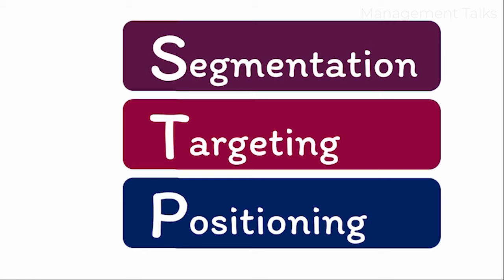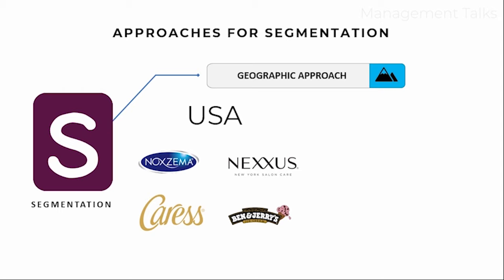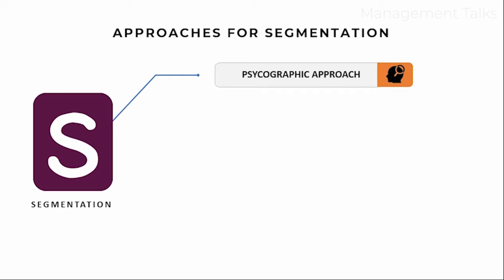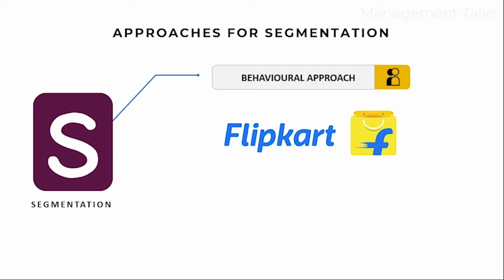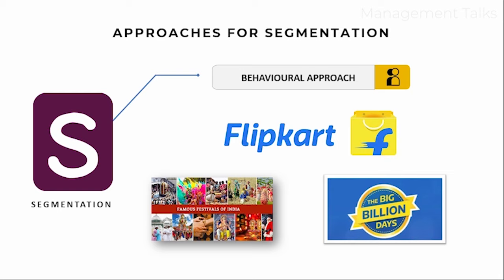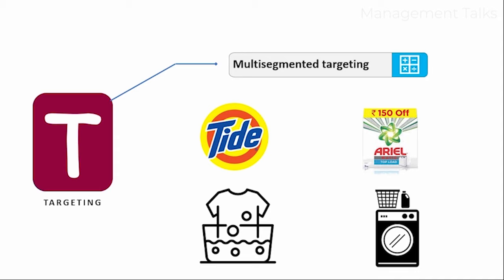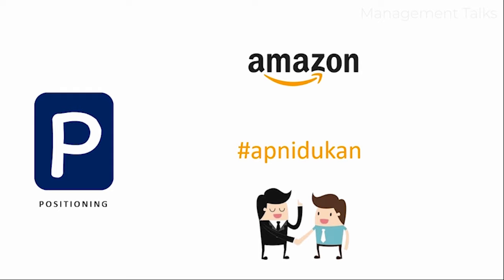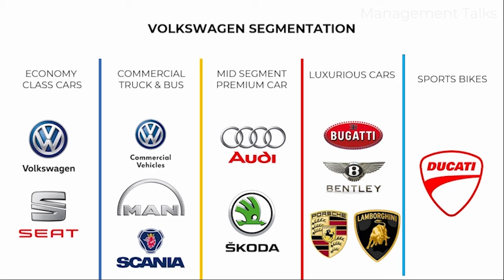STP Analysis in Marketing | STP Model with Examples | Market & Consumer Analysis | Management Talks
Hello viewers,

STP model is a very famous term in modern marketing. STP stands for segmentation, targeting, positioning. STP analysis is a continuous process to well place your product in the market, the First step of the STP model is segmentation, according to Philip Kotler Segmentation means subdividing the market into distinct and homogeneous subgroups of consumer. In simple words, we can say that it is to divide the market on the basis of the consumer's characteristics. There are mainly 4 ways to divide your market in different segments 1st geographic, 2nd demographic 3rd psychographic or 4th behavioural segmentation

Targeting refers to determining which of the segments uncovered should be targeted and made the focus of a comprehensive marketing program. In simple words, targeting is to select a segment from the market. Generally, there is 3 targeting strategy. 1st undifferentiated targeting
2nd strategy is single-segment targeting and 3rd strategy is a multi-segment strategy.

Positioning means to ensure that a brand occupies the right spot in the mind of target consumers. Positioning is the means by which goods and services can be differentiated from one another and thereby give consumers a reason to buy

what we have covered:
what is stp analysis?
what is stp model?
stp analysis of volkswagen.
stp analysis for pepsi and coca cola.
stp analysis of rin.
stp model for marketing.
stp analysis for thumps up.
stp analysis of Hindustan Unilever or hul.
stp analysis of p&g.
stp analysis with example
stp model with an example.
what is segmentation?
what is segmentation in marketing?
what is postioning?
what is positioning in marketing?
what is targeting?
what is Targeting in marketing?
how to do stp analysis.
stp analysis for new product.
stp analysis of amazon.
stp analysis definition.
stp analysis full form.
stp analysis segmentation.
stp analysis positioning.
stp analysis targeting.
stp analysis steps.
stp analysis meaning.

Note: Content and Information given in this video is based on our research. it may be possible that Content is not 100% accurate.